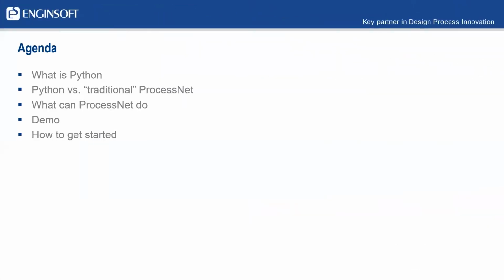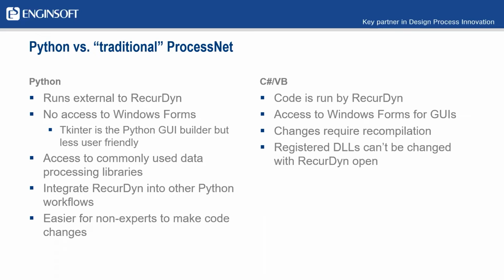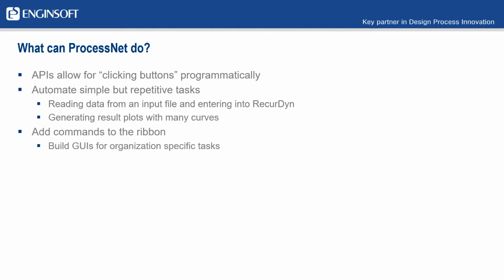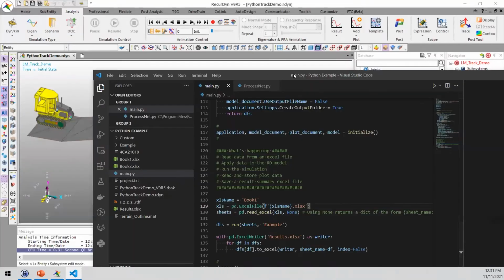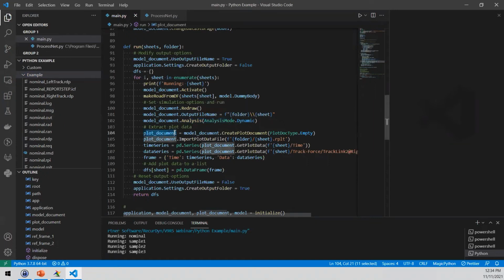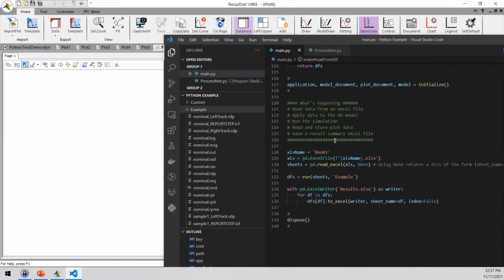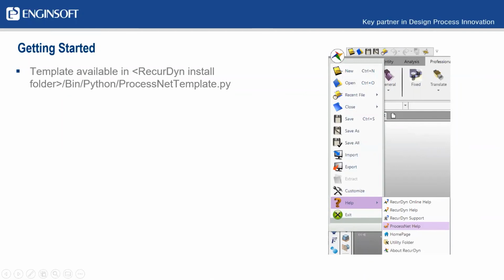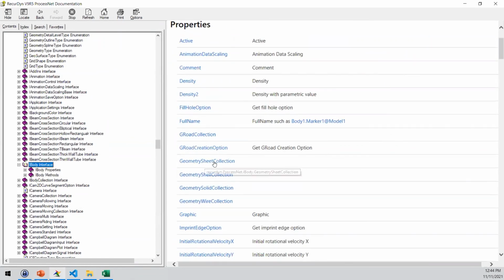Python ProcessNet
James Crist of EnginSoft USA covers the new Python ProcessNet capability in RecurDyn V9R5. This presentation covers:
- Python vs. "traditional" ProcessNet
- What can ProcessNet do?